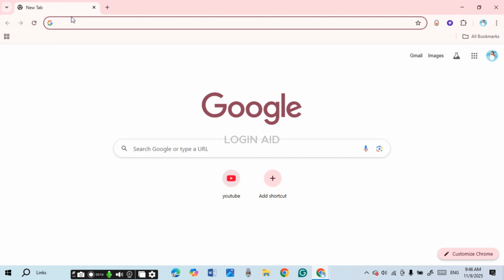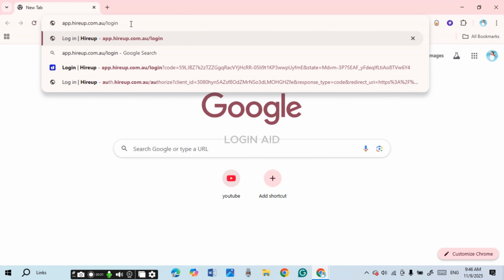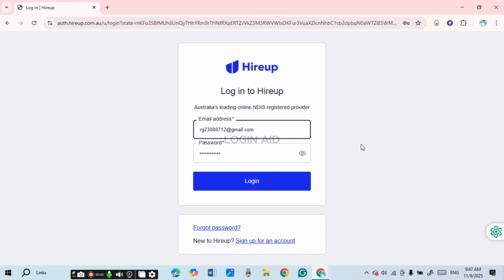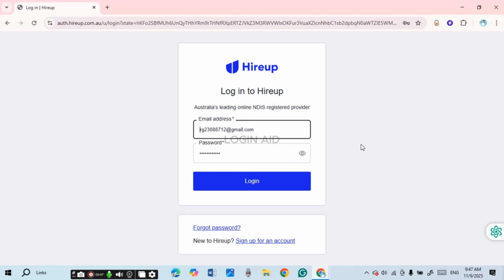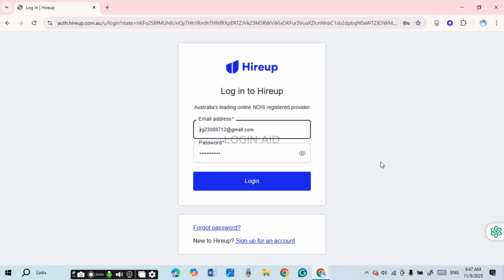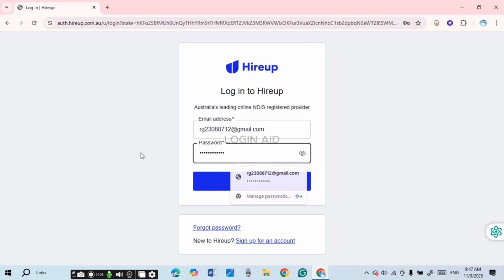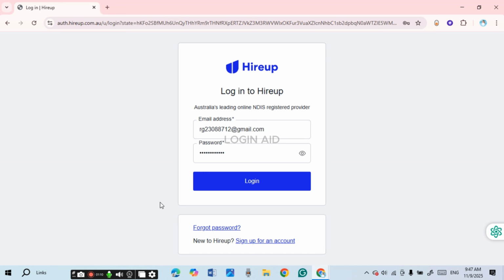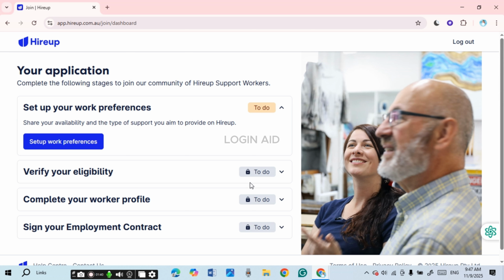How To Login Hireup Account | Sign In To Hireup Online 2025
If you’re trying to access your Hireup account, this guide shows you the easiest way to log in. You’ll learn how to open the Hireup website, enter your email and password correctly, and troubleshoot common login issues.